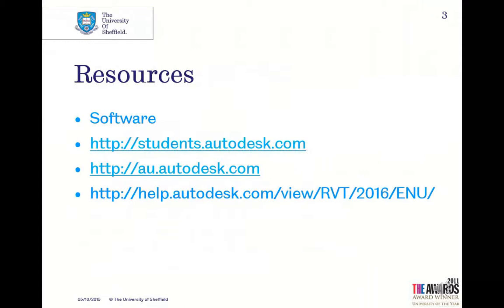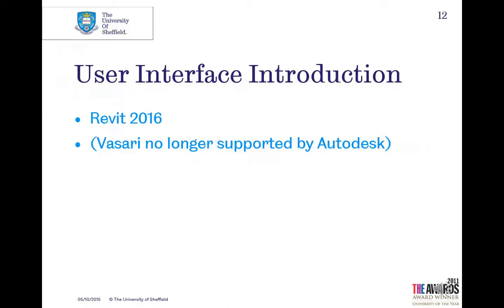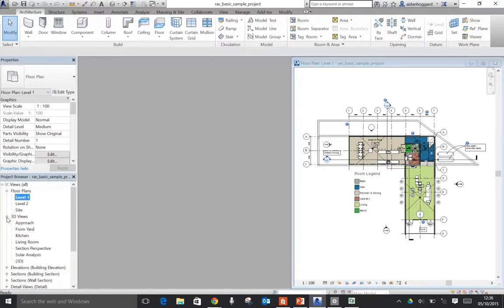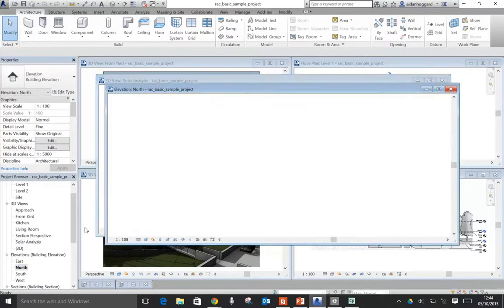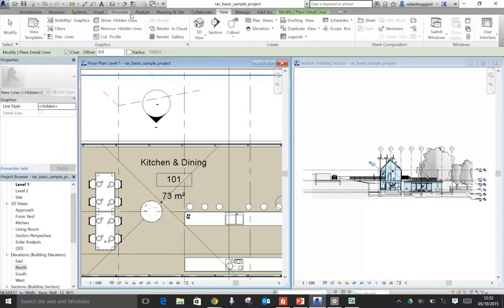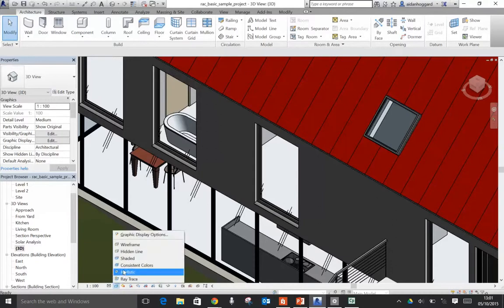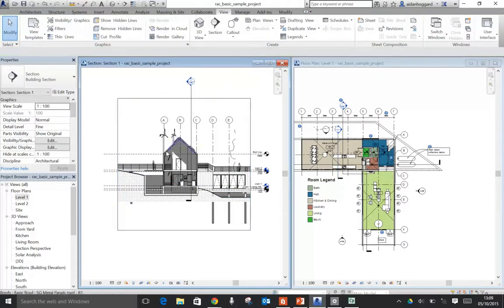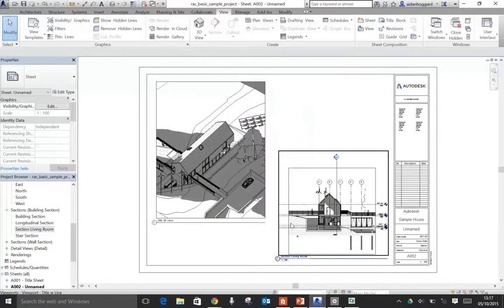Introduction to the User Interface/ Simulation Environment